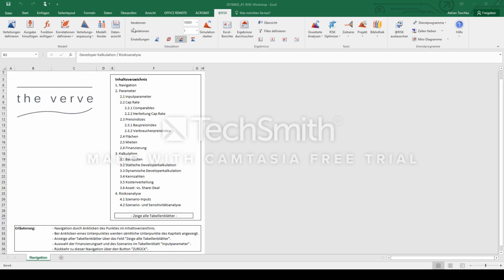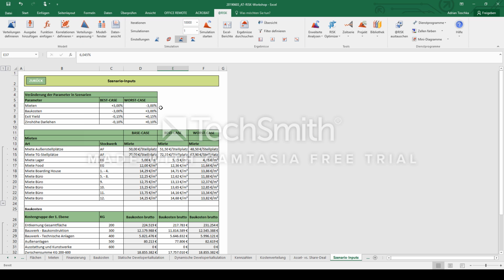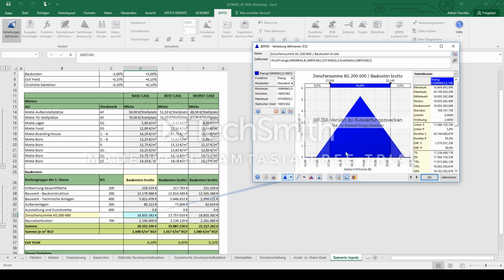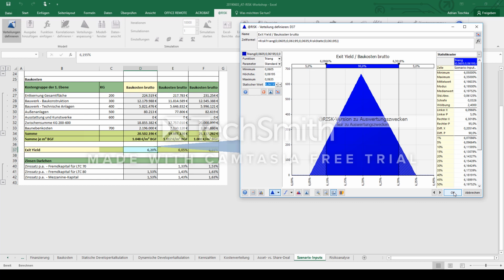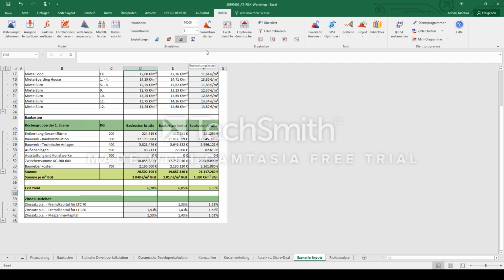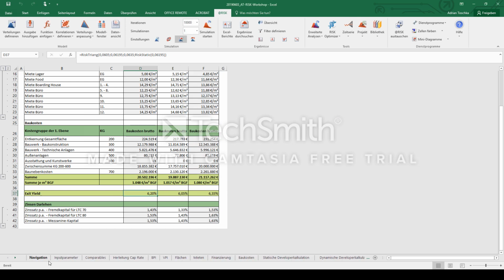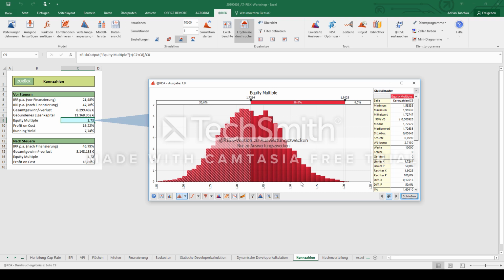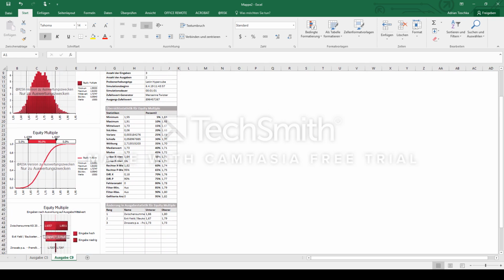Workshop Risk Analysis - Uni Weimar 04.06.2019